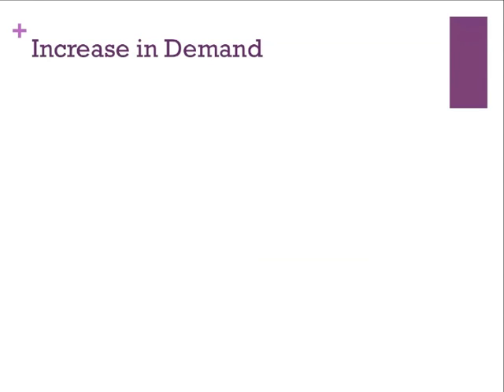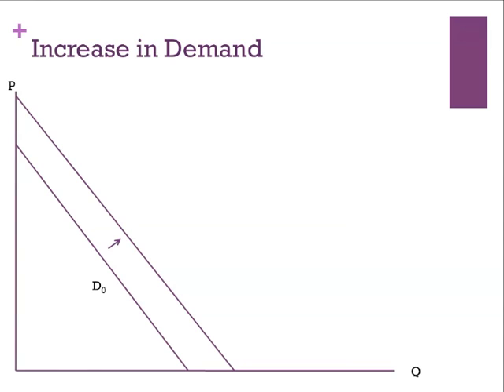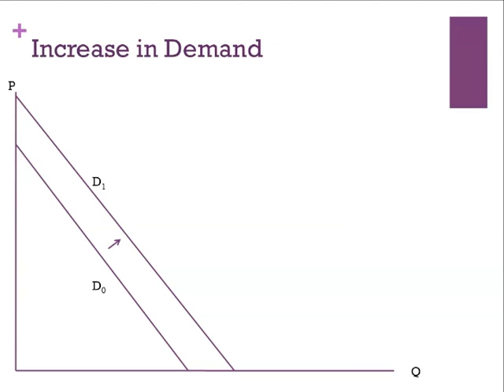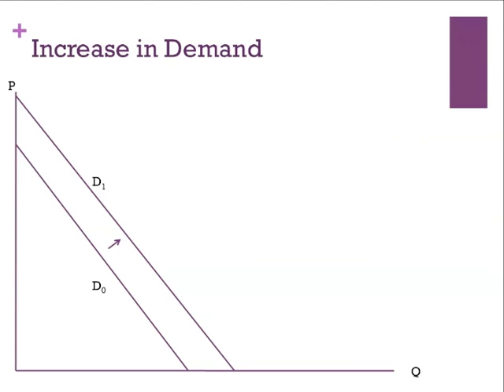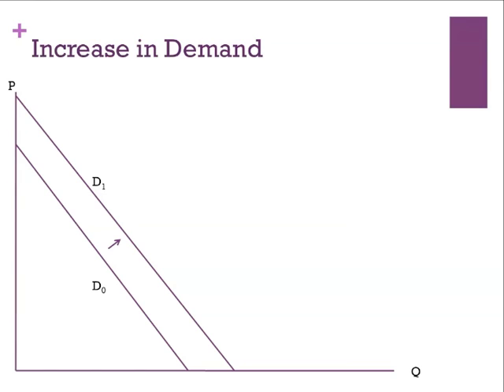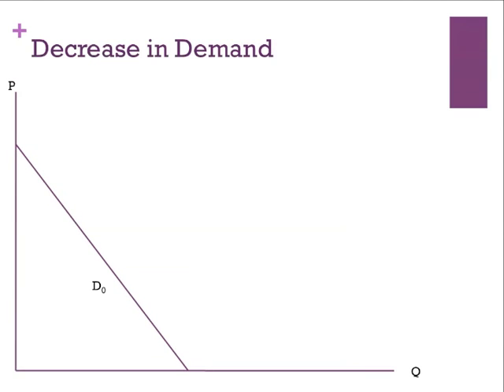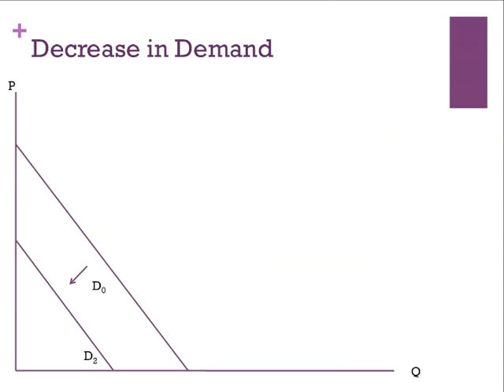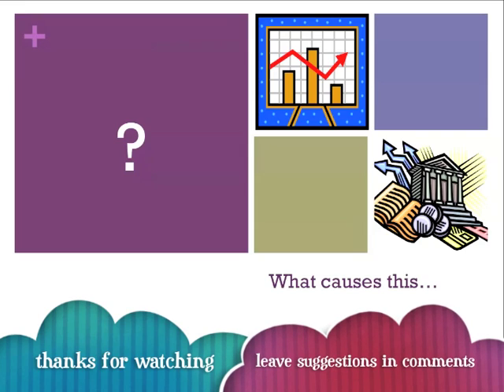Change In Demand Curve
Just trying to share some econ info